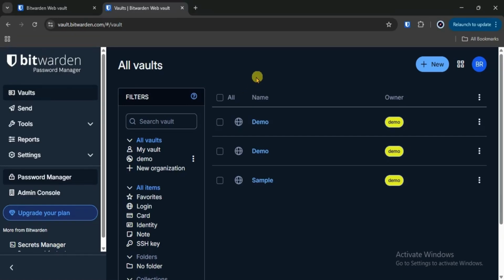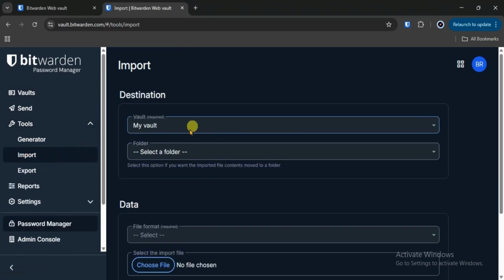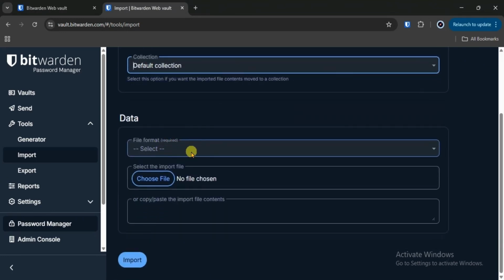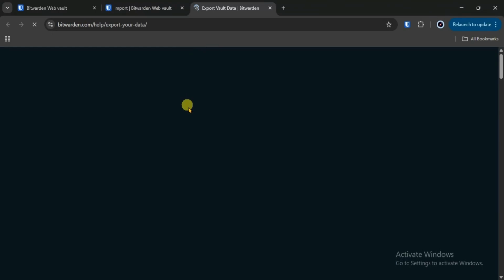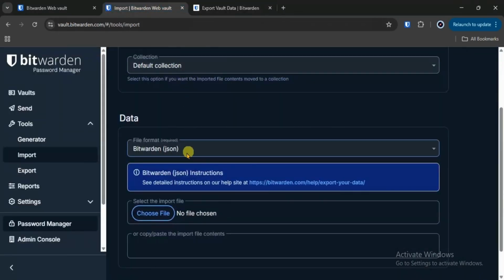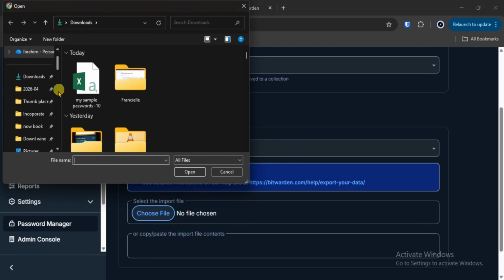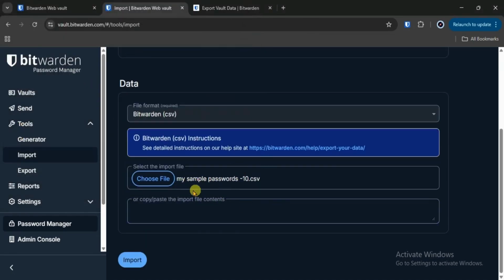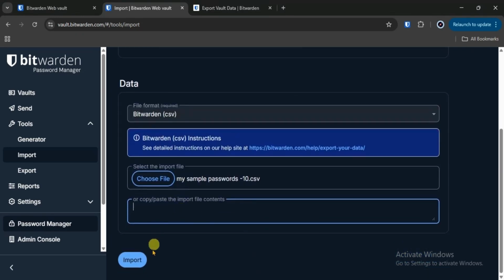How To Import Passwords To Bitwarden (2026) (Best Method)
In this video, I’ll show you how to import passwords to Bitwarden quickly and safely. This beginner-friendly guide covers how to transfer passwords to Bitwarden using CSV files, import login credentials, and migrate data from browsers like Chrome. You’ll learn the full Bitwarden import process, how to organize your vault, and tips to make sure everything is imported correctly. If you’re setting up Bitwarden or moving from another password manager, this tutorial will help you in 2026.